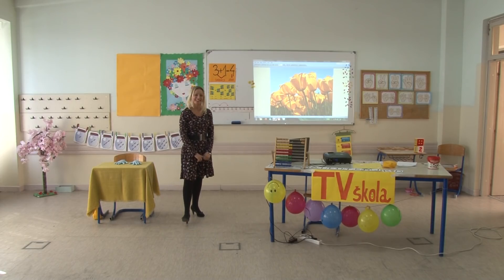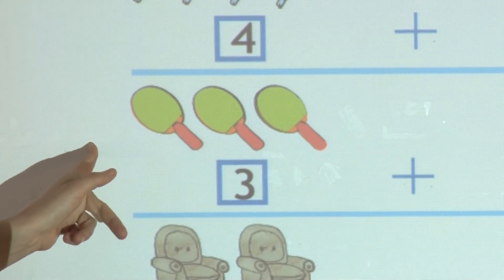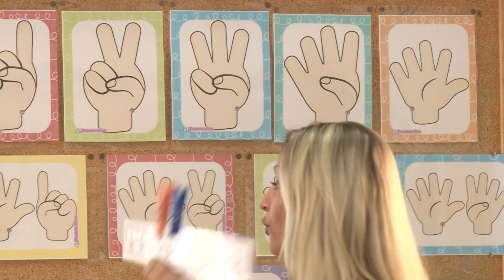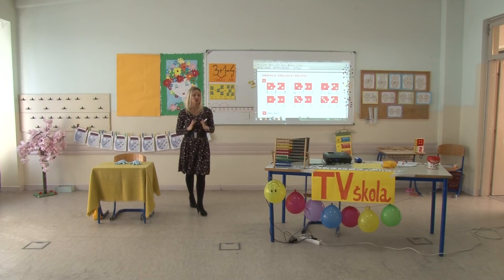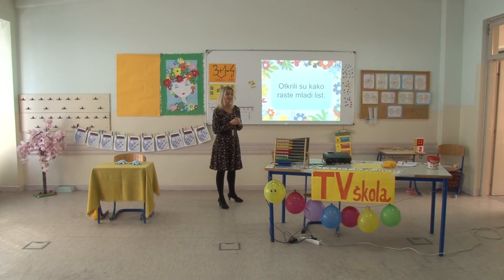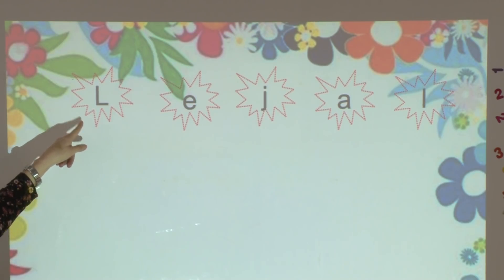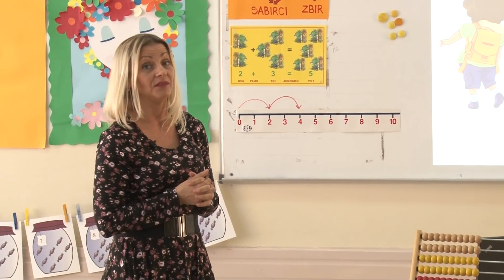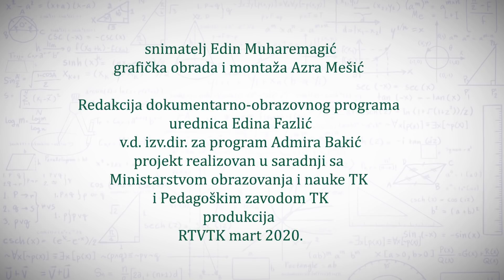TV SKOLA 1. RAZRED 24 3 2020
TV škola za osnovce Tuzlanskog kantona

Program realizuje Radio-televizija Tuzlanskog kantona u saradnji sa Ministarstvom obrazovanja i nauke TK i Pedagoškim zavodom TK.